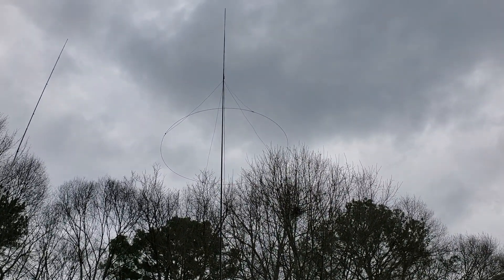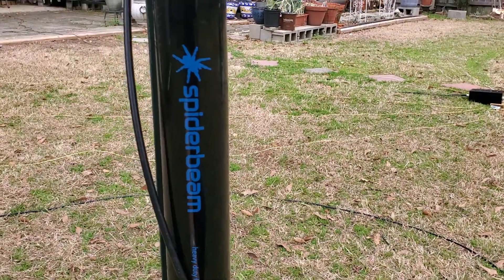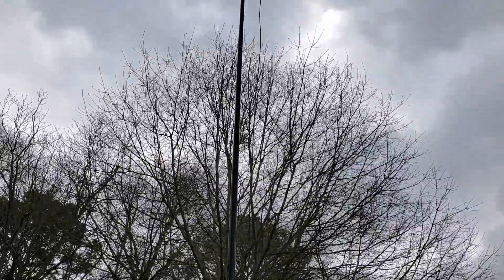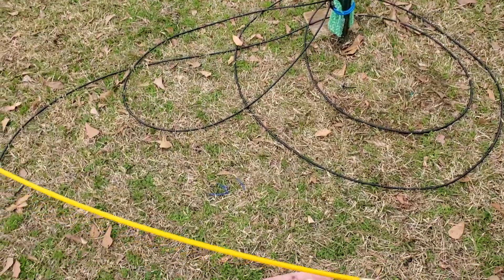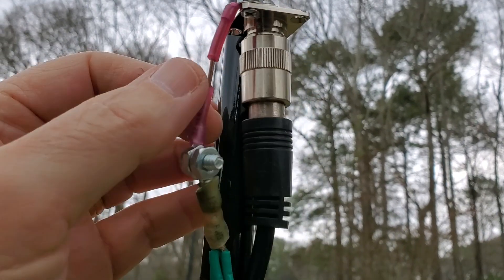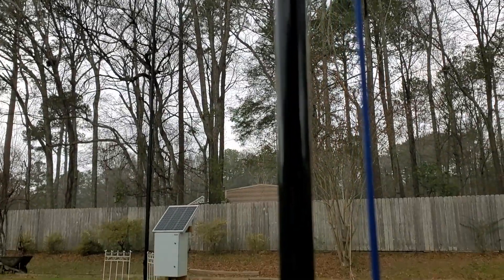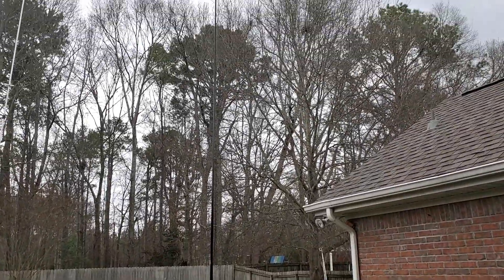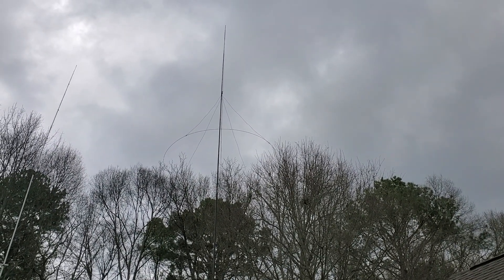Building The 6db Gain "Hoop" Antenna For 10 Meters.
This video will show the makeup of what I call the hoop antenna and its associated gain.